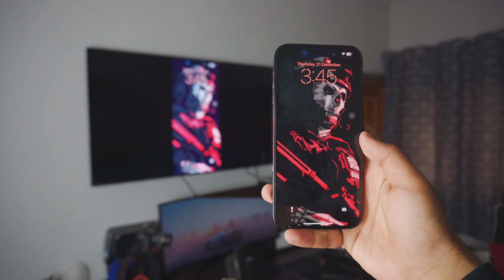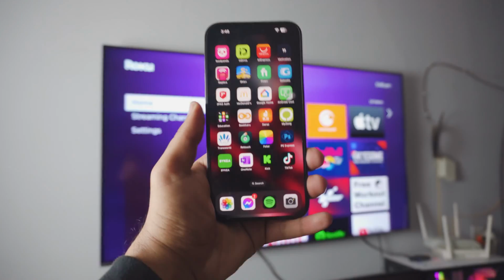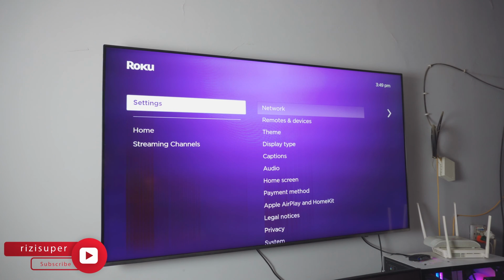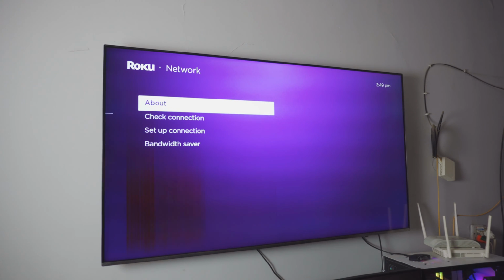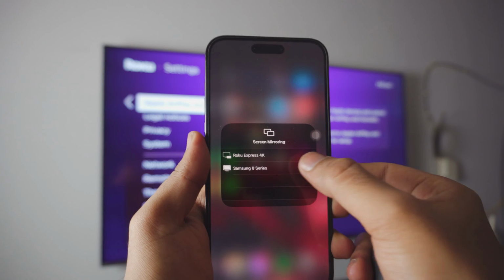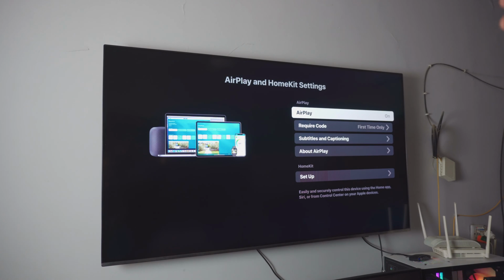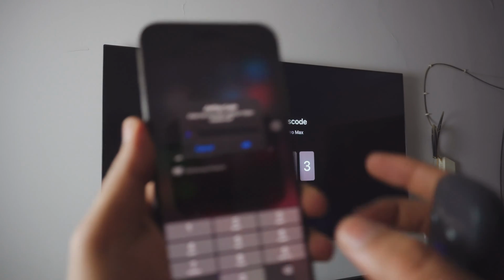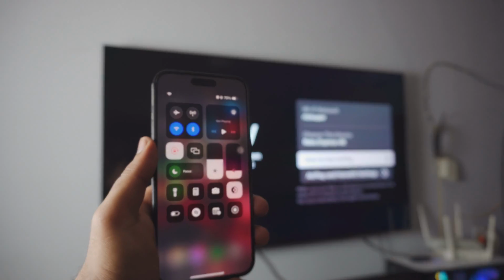How to Screen Mirror iPhone to ROKU (Complete Guide) 2024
How to Screen Mirror iPhone to ROKU - Wireless and Free. No 3rd-Party Apps are required.

Learn how to Screen Mirror your iPhone or iPad to your ROKU with one click! Extremely Simple and easy.